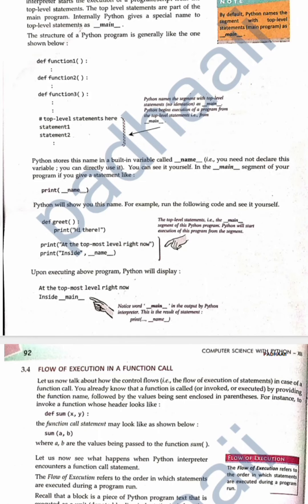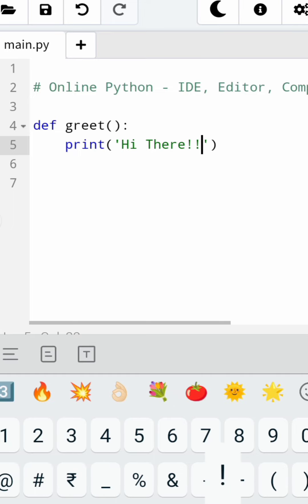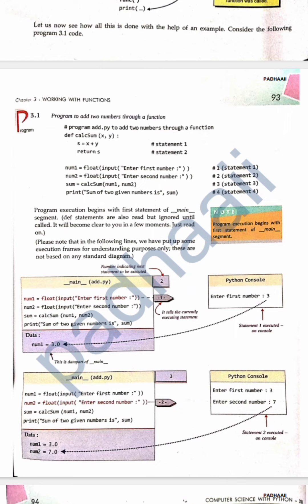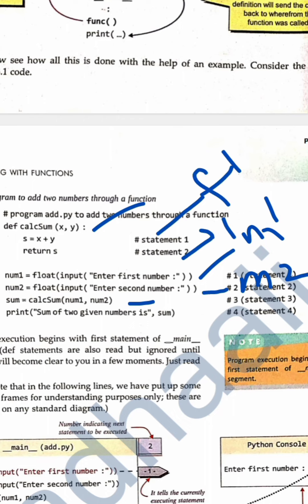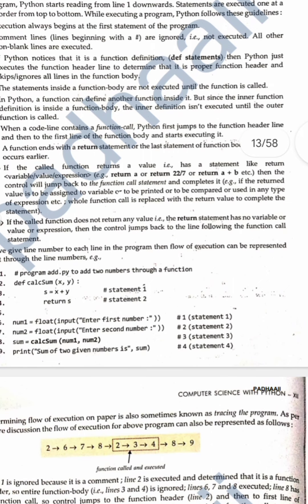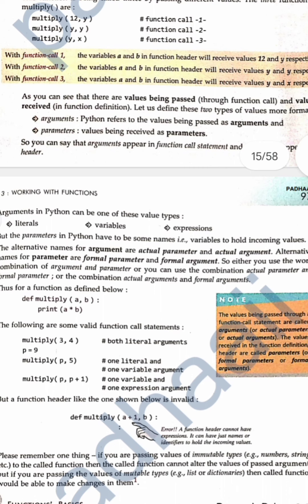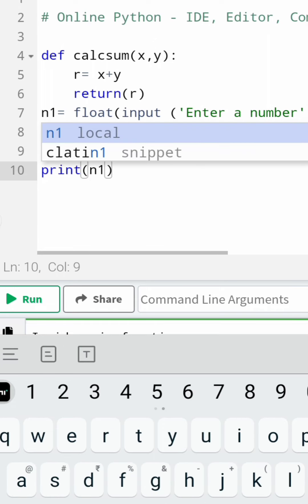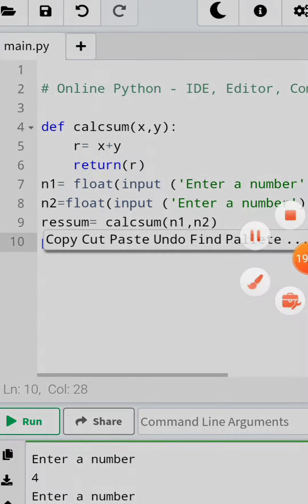Working with Function: Flow of execution